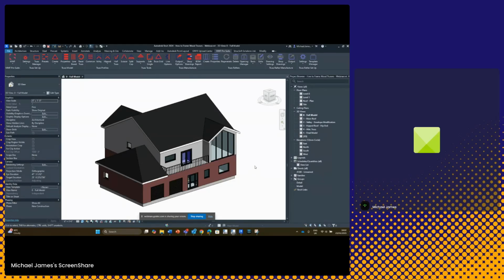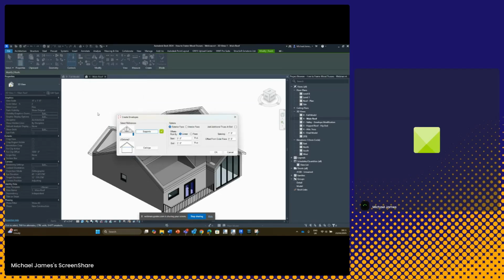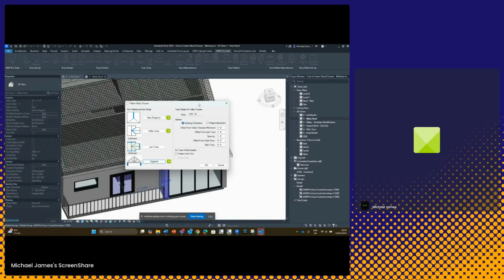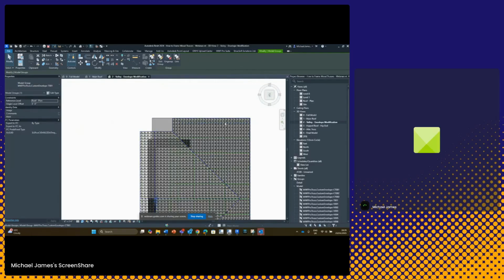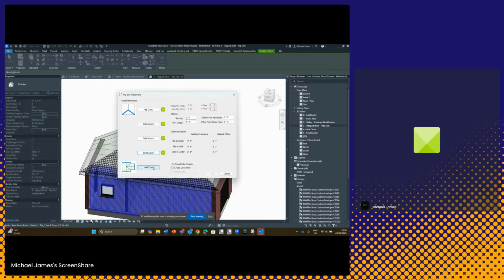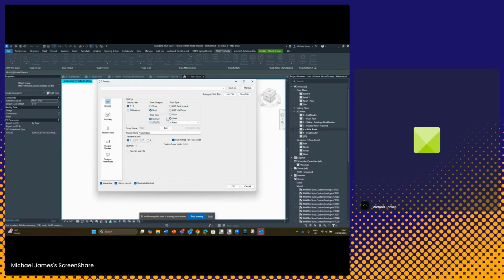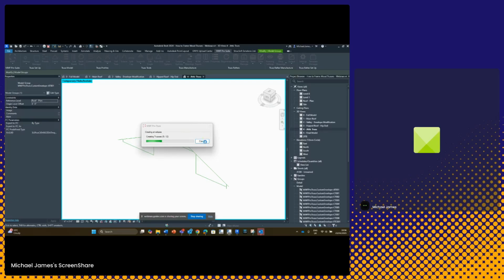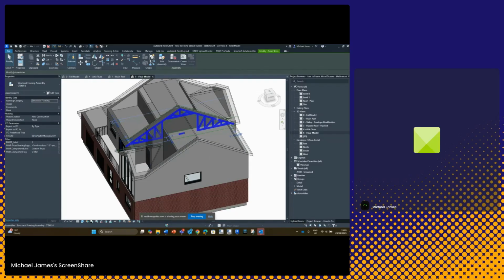Webinar: How to Frame Wood Trusses Efficiently with Strucsoft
Join us for an in-depth webinar on streamlining the design of wood trusses with Strucsoft plugins.

This webinar is a must-watch for for structural engineers, designers and detailers who want to simplify truss design and engineering in Revit. Our presenter will walk you through a step-by-step process for your Revit models all the way to creating trusses from envelopes. By the end of this session, you will have the tools to bring greater precision and efficiency to your Revit projects.

Who Should Attend:
BIM Managers & Coordinators
Designers & Drafters
Structural Engineers
Contractors

▬ Follow Us ▬▬▬▬▬▬▬▬▬▬▬▬

▬ About Us ▬▬▬▬▬▬▬▬▬▬▬▬